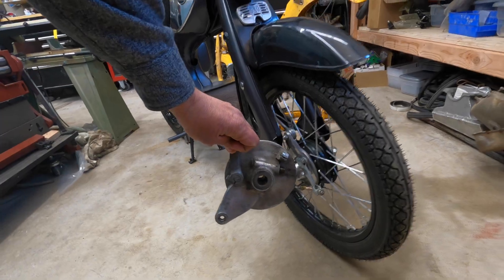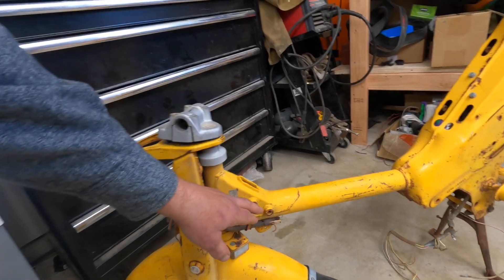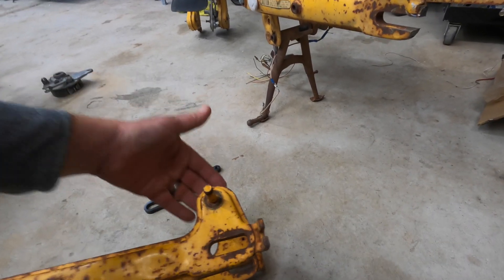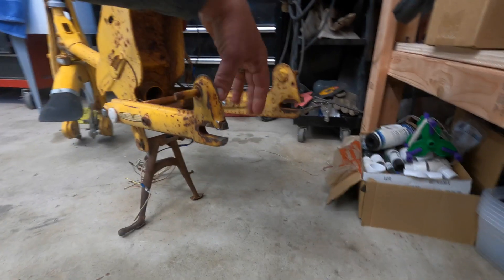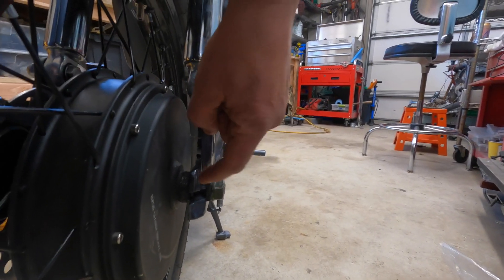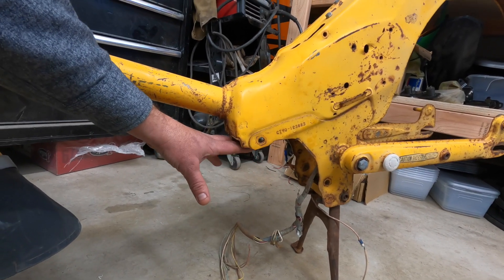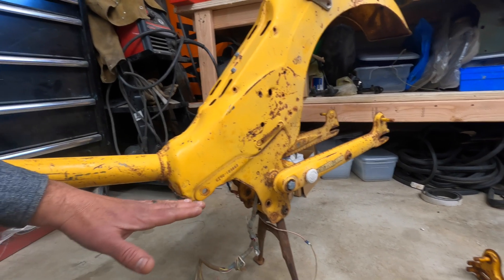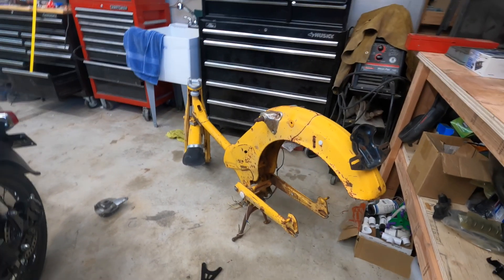Part 1.3 - Vintage Honda Electric Conversion Frame Cleanup & Modifications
This video covers frame modifications  and cleanup to convert your old Honda into an amazing electric motorcycle.